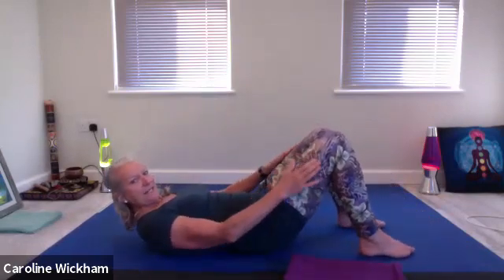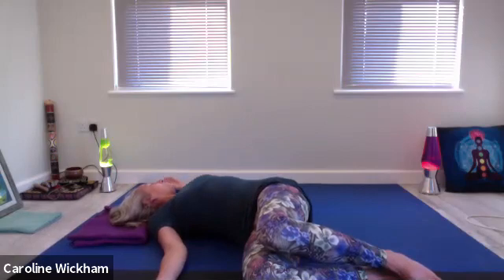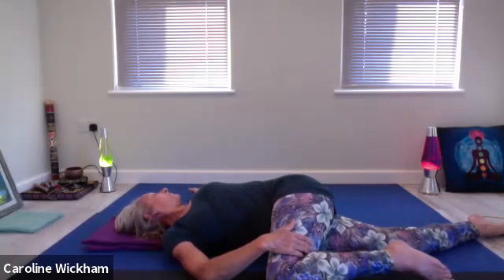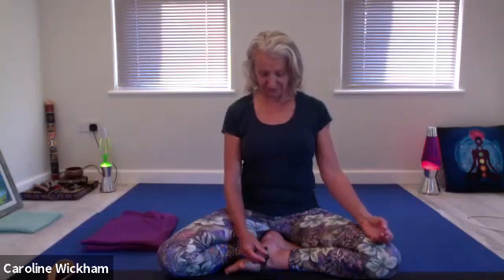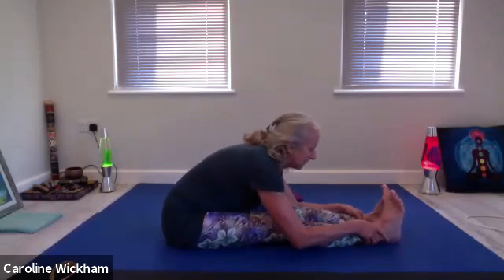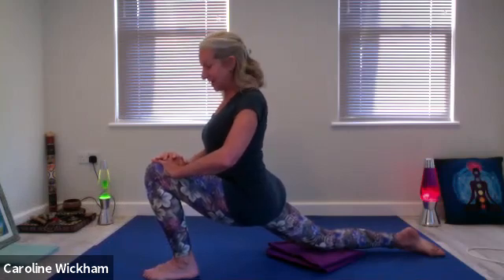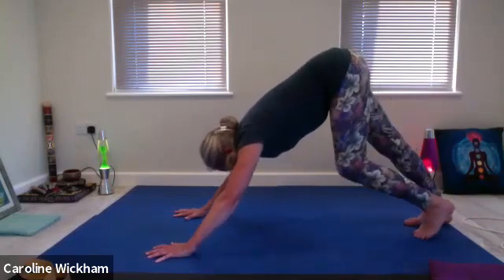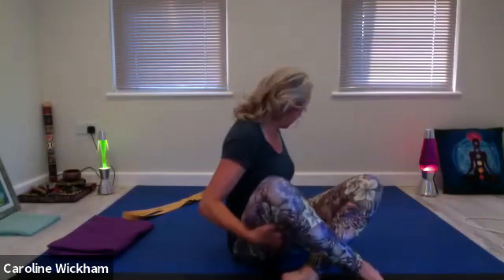MAINTENANCE class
Therapeutically YIN Maintenance class